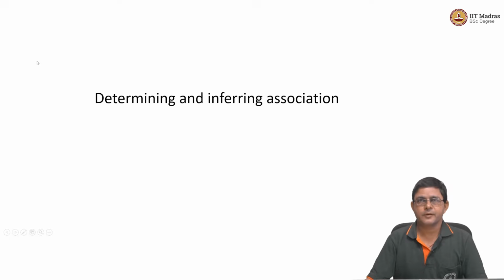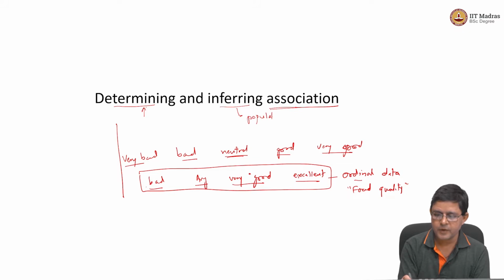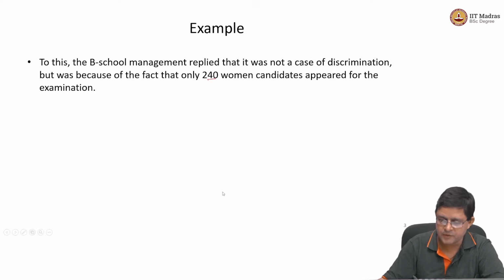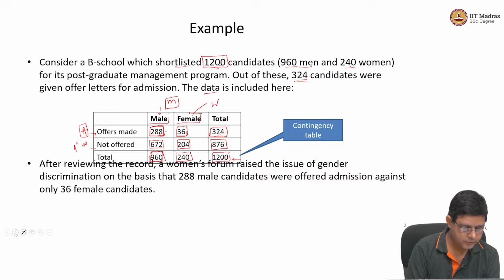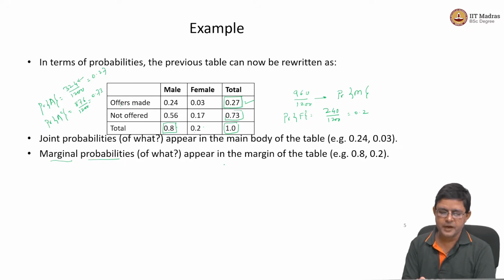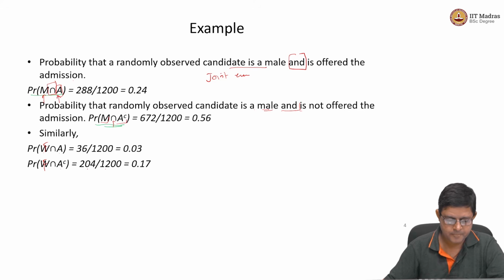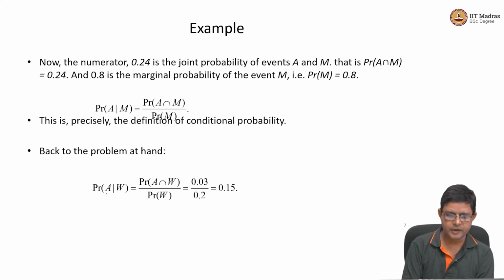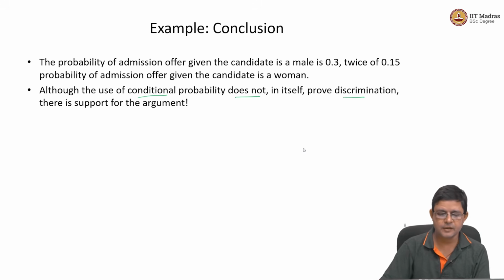L12: Determining association between categorical variables | contingency tables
Video Overview
This lecture explores how to assess the association between categorical variables, a fundamental concept in data analysis and business analytics. We begin by reviewing variable types—especially ordinal and nominal categories—before diving into a real-world example involving business school admissions. Through this scenario, you’ll learn how to use conditional probability to evaluate whether variables such as gender and admission status are statistically associated. We'll walk through constructing and interpreting contingency tables, calculating joint and marginal probabilities, and drawing insights about associations in categorical data.